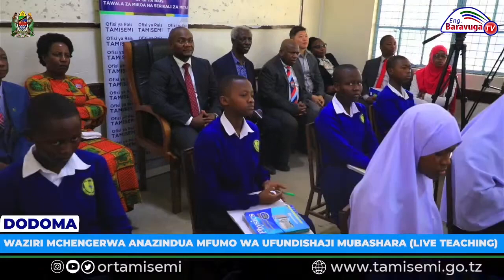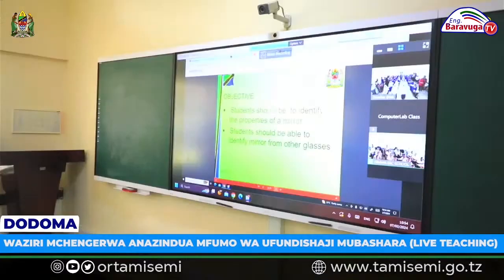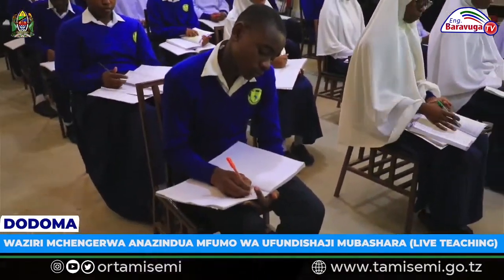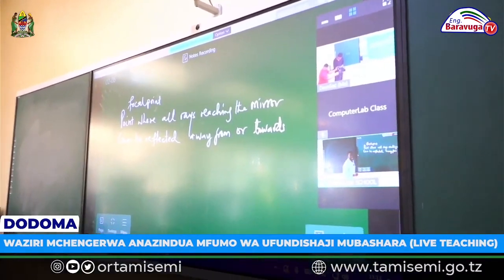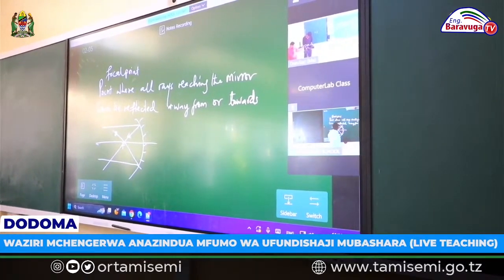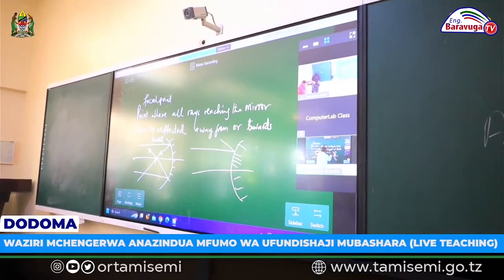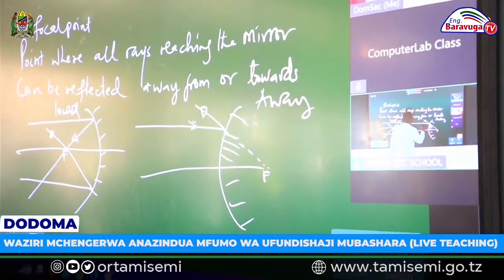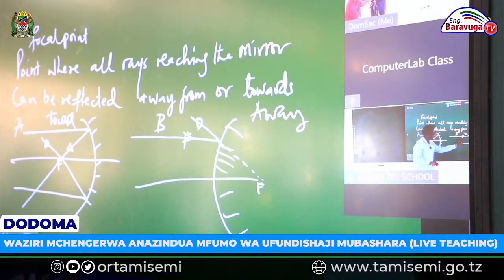🔴LIVE KUTOKA DODOMA SEC WAZIRI MCHENGERWA ANAZINDUA MFUMO WA UFUNDISHAJI MUBASHARA